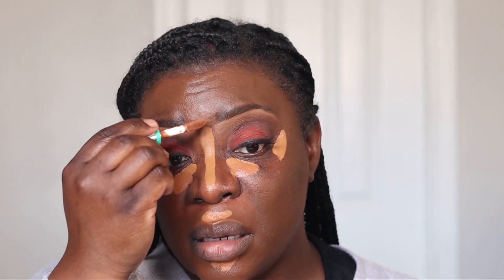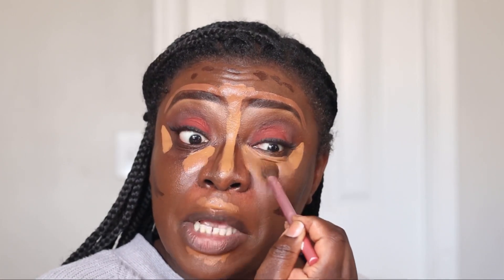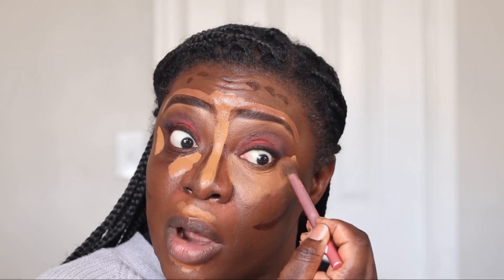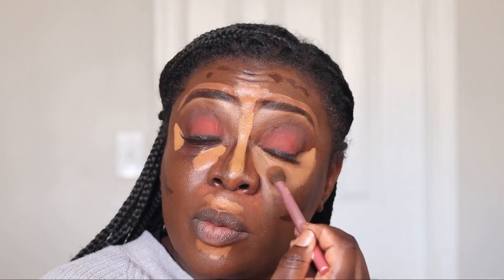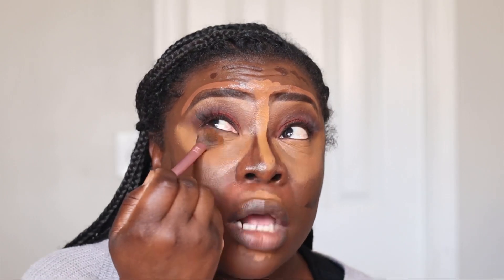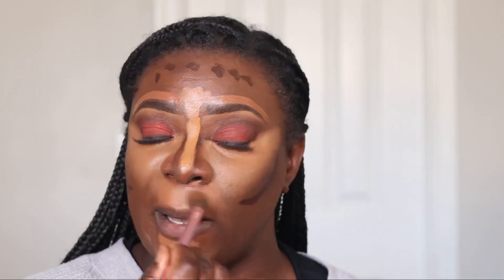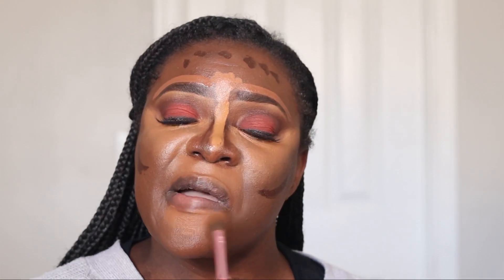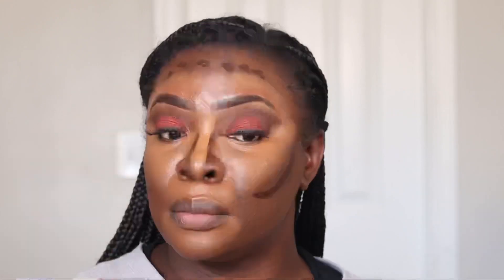HOW TO: FOUNDATION ROUTINE FOR BEGINNERS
Hey luv! In today’s video I’m sharing my foundation routine! I’m
literally in love with my base routine and am so proud of it these days.

Comment and let me know any tips you use when doing your base! Chiiiilllleee I’m so curious and nosey!

Bobbi Brown Vitamin Enriched Face Based Moisturizing Primer

Dior Face & Body Backstage IN 7N

Too Faced Born This Way Super Coverage Multi-Use Longwear Concealer

UOMA Beauty Say What!? Concealer IN

ONE SIZE by Patrick Starr Translucent Setting Powder

ONE SIZE by Patrick Starr On till Dawn Setting Spray

Anastasia Beverly Hills Setting Powder in color DEEP PEACH

Pat McGrath Labs Skin Fetish: Divine Blush in color Electric Bloom

LYS Beauty No Limits Cream Bronzer and Contour Stick

MAC Chestnut Lip Pencil

JUVIA’s PLACE The Nude Velvety Matte Lipstick COLOR LADY

MAC COSMETICS Clear Lipglass